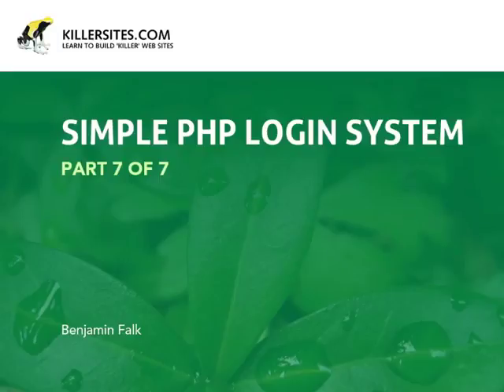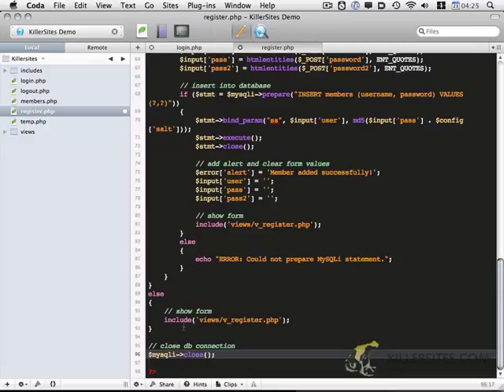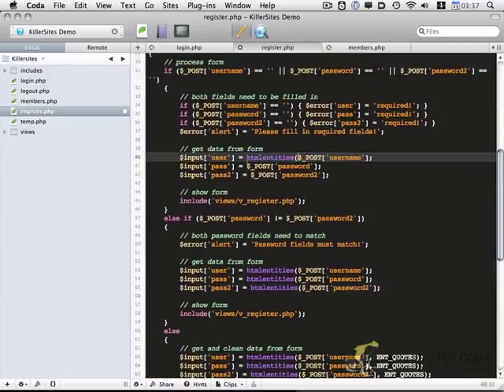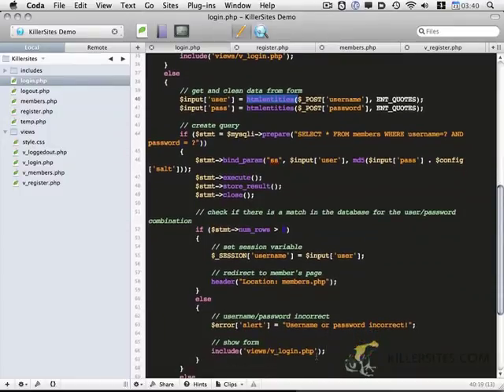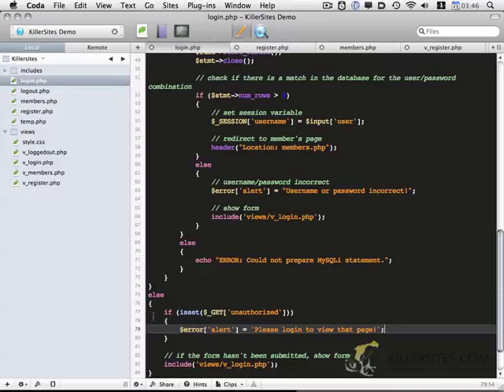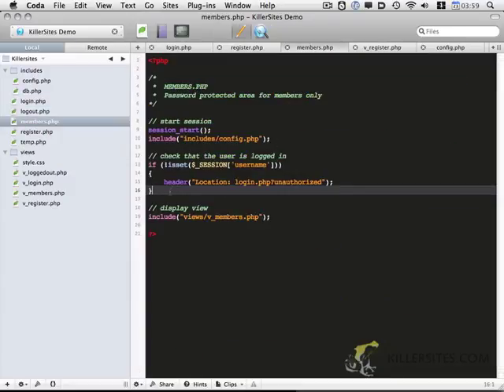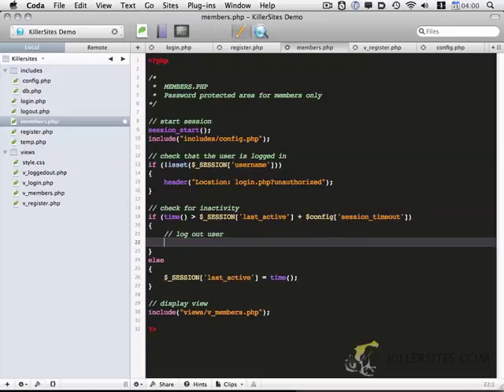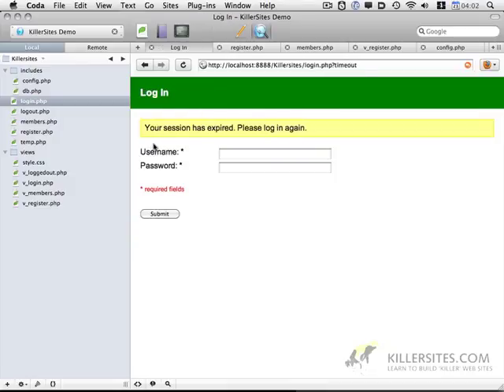42 PHP Login Part 7